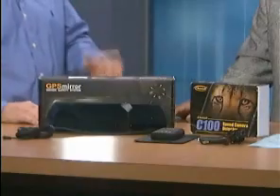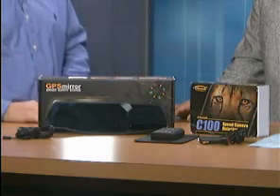Fox 8 New Orleans reviews Cheetah Speed Camera Detectors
by Jerry Seregni, Technology Specialist